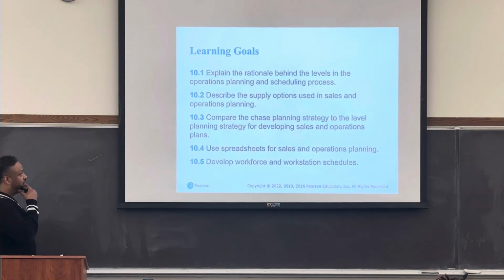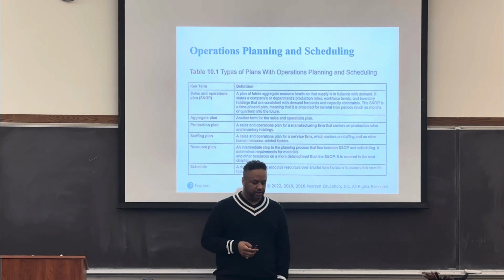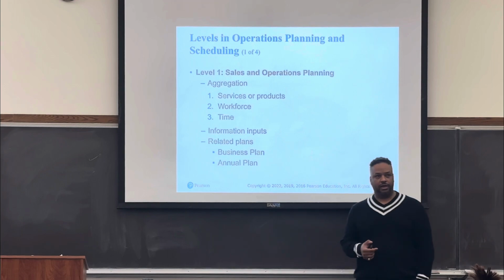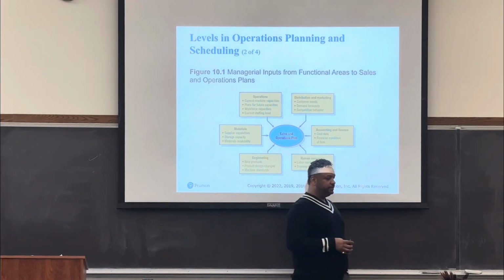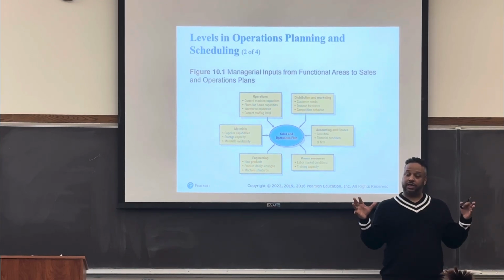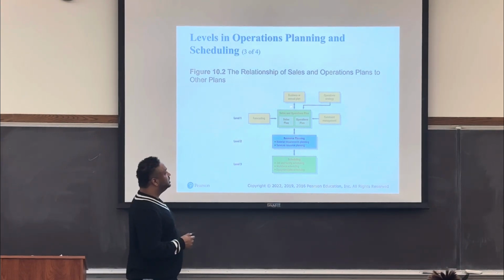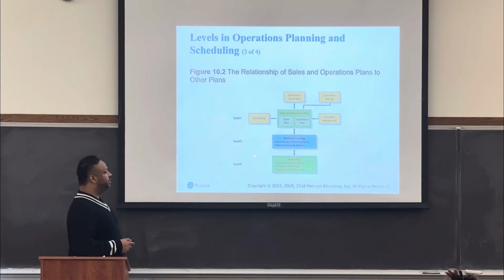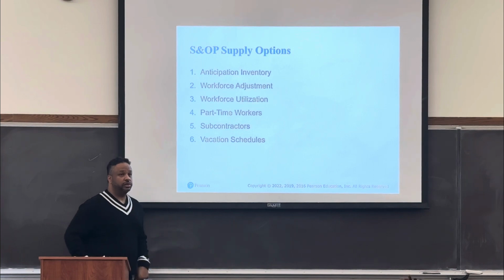OPERATIONS PLANNING & SCHEDULING LECTURE WITH DR. ROSS